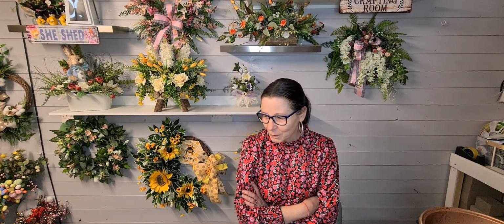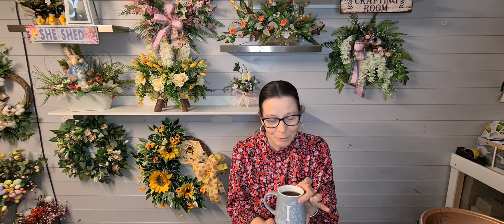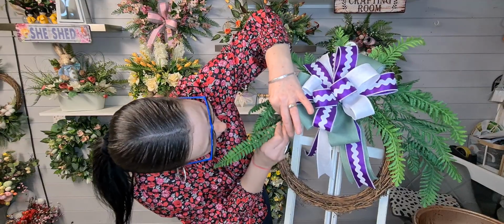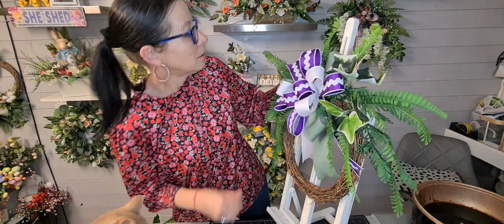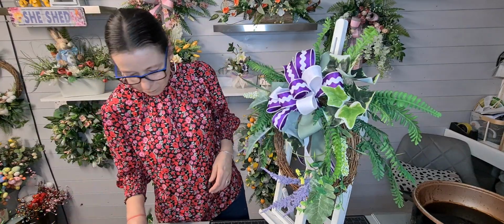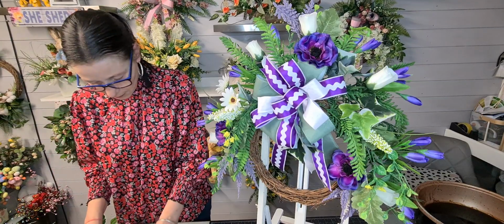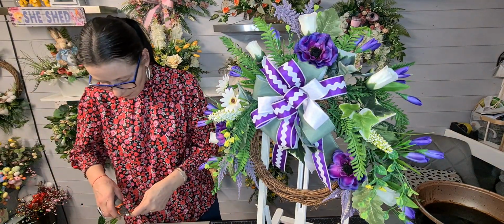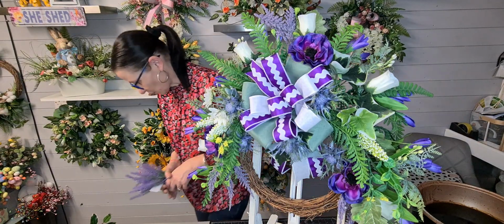Artificial Summer Door Wreath. Part 1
In this video,  I created a beautiful purple summer door wreath. I prepared the bow in advance which I used an olive green ribbon in 5 inch loops, then a purple in 5 inch loops and a white ribbon in 4 inch loops then finally the purple in 2 inch loops.
for our folige I used green lavender, himalayan maidenhair fern, bay leaves, leather leaf fern with white berries and some ivy. For our floral i have used, thistle, purple anemone;s, white rose buds, lavender, crocus and 3 pieces chopped from a garland with some astilbe, daisies etc in. i hope that you enjoy this video and give it a go guys. Maybe you could try it in a different colour too. Have fun and keep creating.